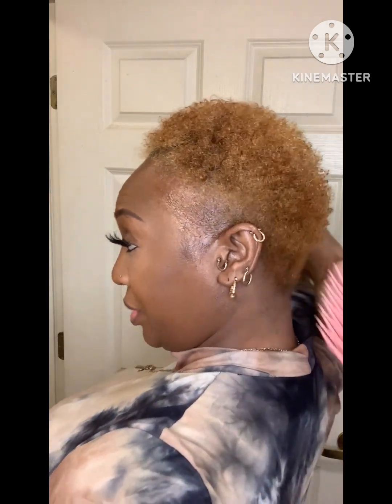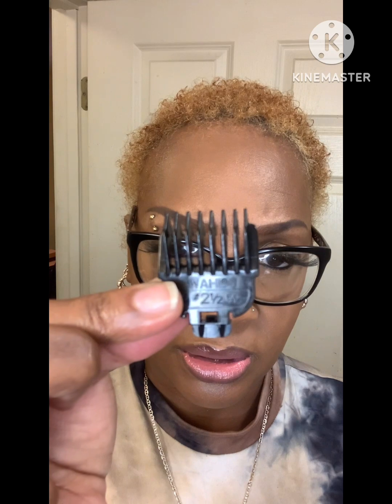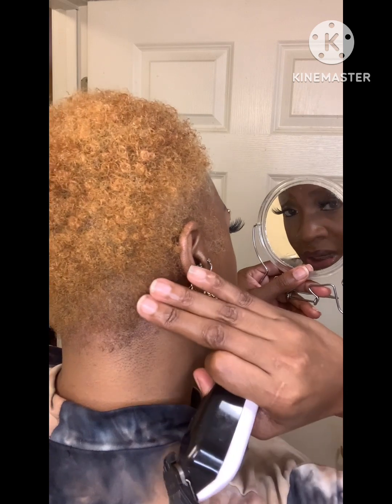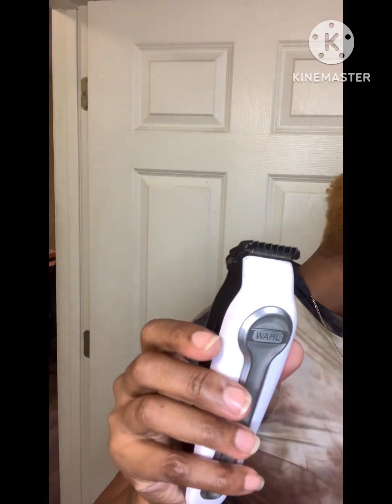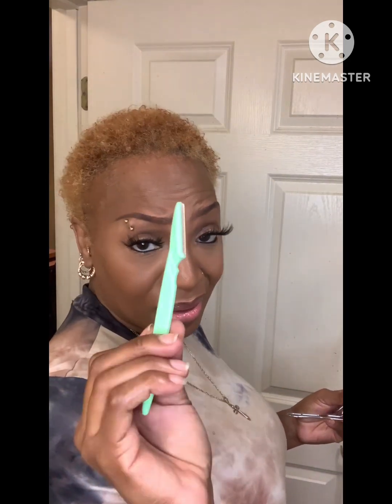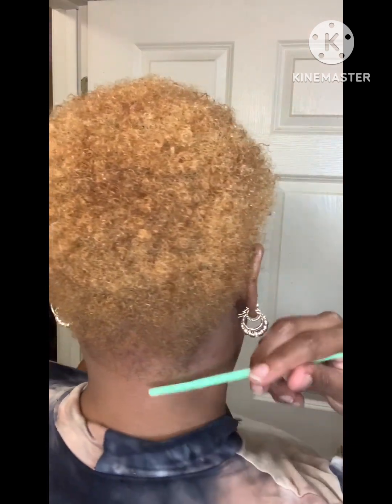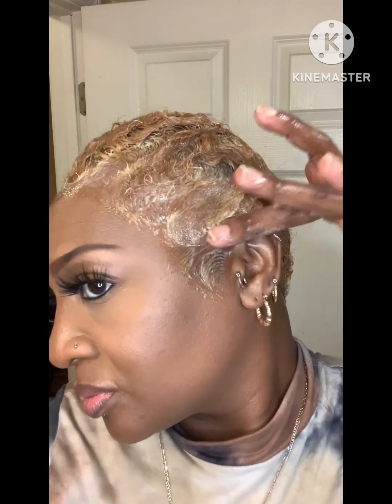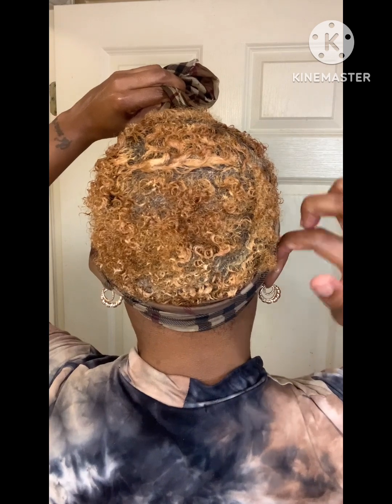HOW TO: Finger Wave TWA + Taper Line Up | @HAIRPROBLEMSNOEDGES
Hey guys, in this video, I’ll be showing you how I finger wave and taper line up my 4C short TWA. ￼ The products I’ll be using is the African pride, moisture miracle rosewater and argon oil, soft and smooth curl moose that I got from my local beauty supply store, and Eco styler gel with argon oil - max hold. This video is very beginner friendly anyone can do it for more DIY hair growth, regiments and styles to regrow our alopecia edges back.